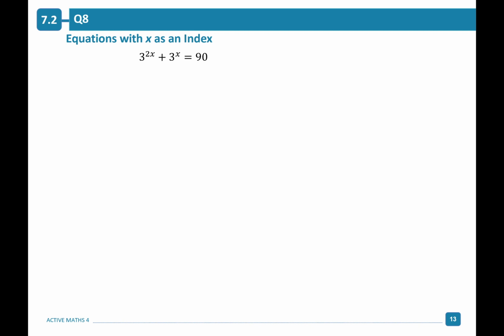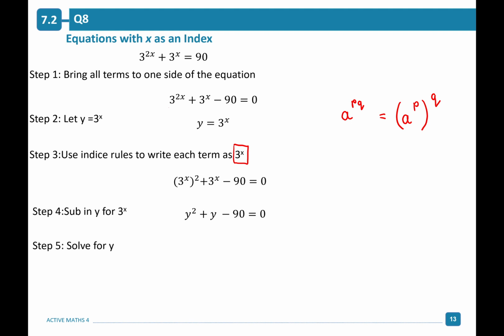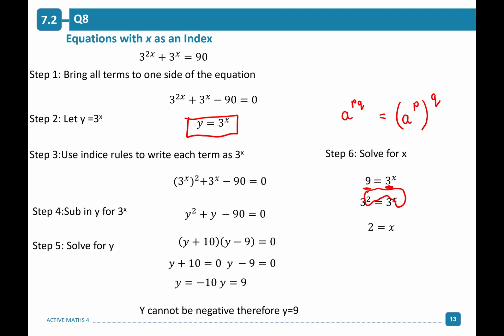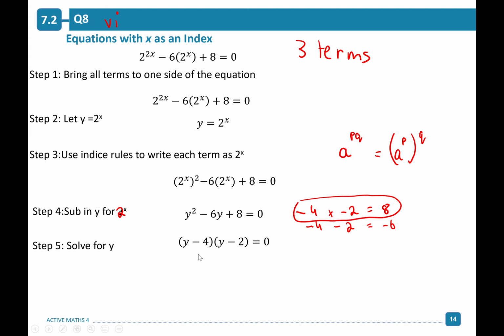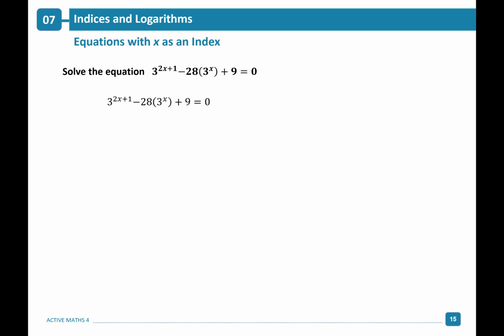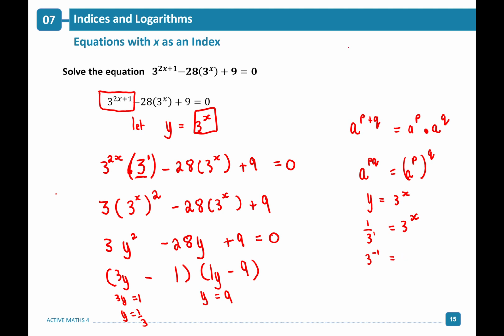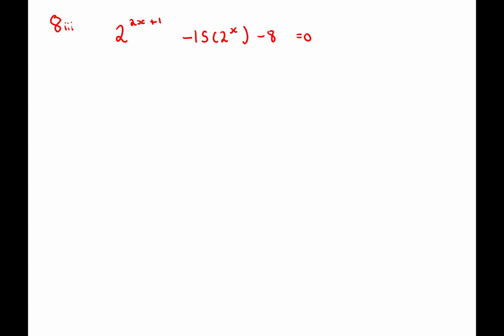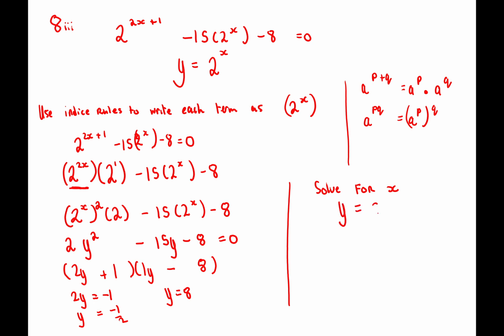Solving equations where x is the index part 2 (quadratic equations)